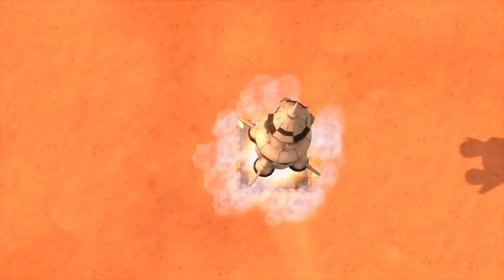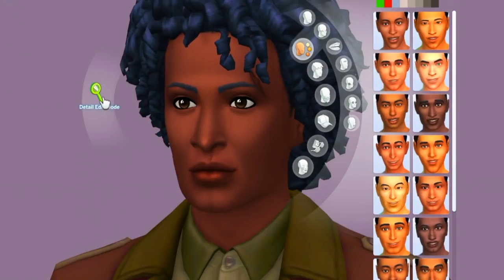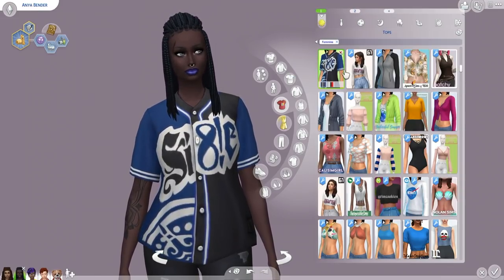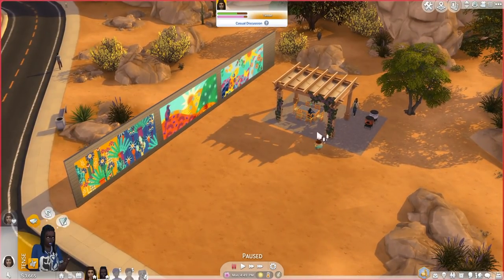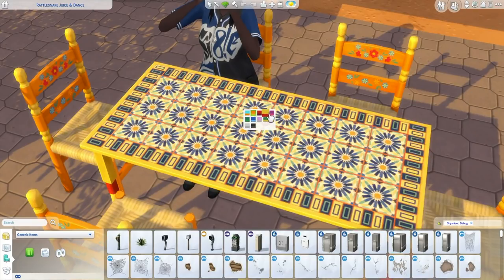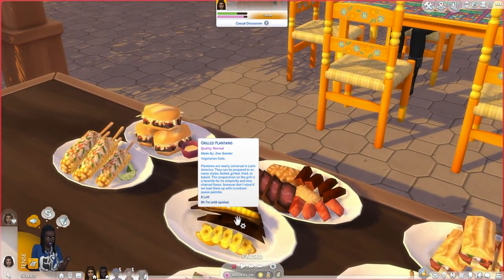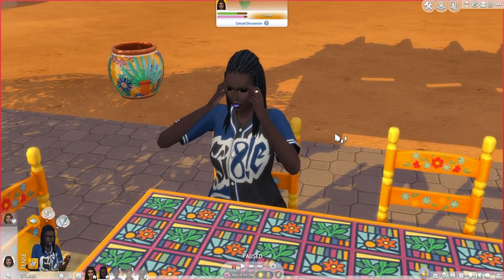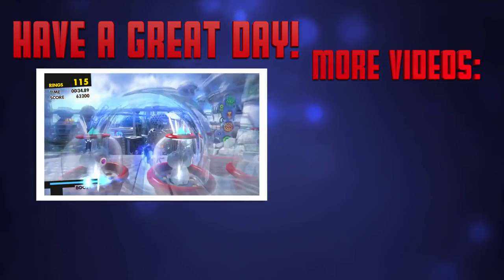"Fixed" Skin Tones & Free Hispanic Content! (October 2020)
Also, console ended up getting this update the same day anyway.
Weird, they got backlash for over a month later release date for nothing lol

Timestamps:
0:00 Intro
0:57 Skin Tones
2:39 Create A Sim
6:58 Objects, Recipes, Music
13:23 Final Opinions

➣ Recorded With:
OBS Studio
Audacity